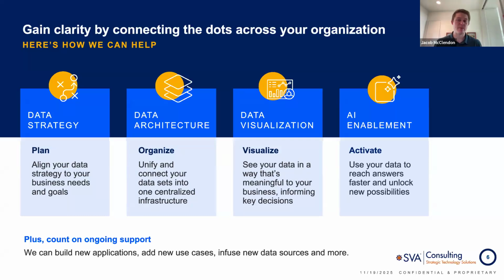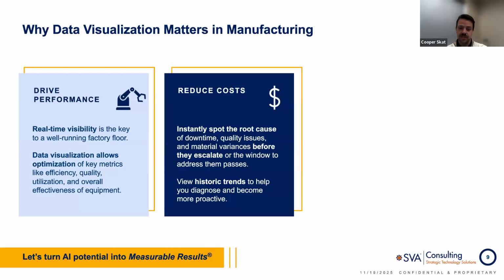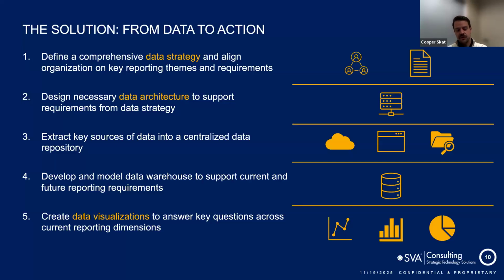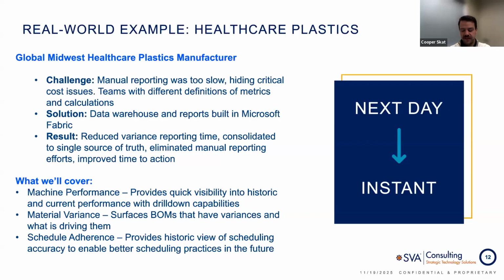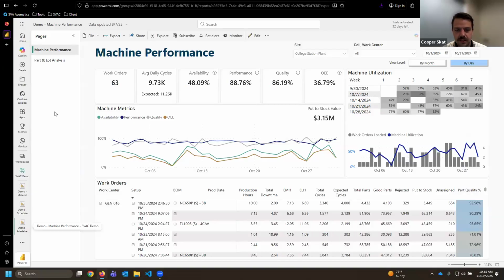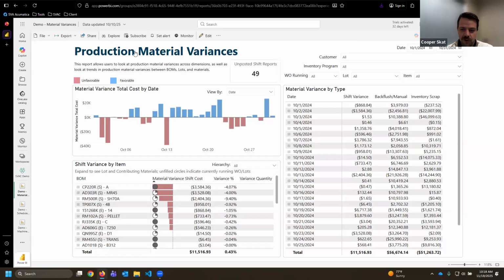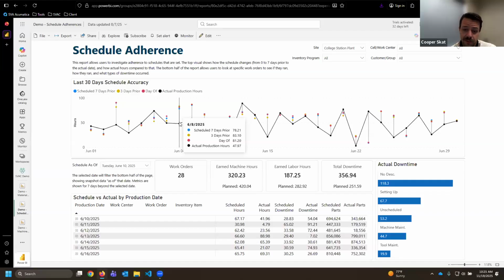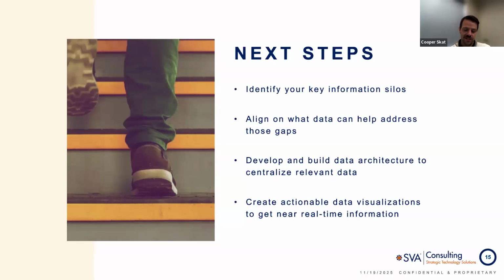SVA Consulting's Webinar Series: How Injection Molders Turn Data Into Real-Time Factory Insights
Injection molders often rely on day-old ERP reports, leaving critical production issues hidden until it’s too late. In this 30-minute video, discover how manufacturers are using Microsoft Fabric and Power BI to access real-time performance dashboards – completely ERP-agnostic – to drive smarter, faster decisions on the factory floor.

What You’ll Learn:
• Machine Performance & Utilization: Track downtime trends, scrap rates, and efficiency across shifts
• Material Variance: Identify cost variances instantly by product, customer, or location
• Schedule Adherence: Compare planned versus actual output to enhance forecasting accuracy
• Real-World Example: Learn how a healthcare plastics manufacturer reduced variance reporting time from six hours to instant, boosted machine uptime, and achieved more reliable production forecasts

0:00 How Injection Molders Turn Data Into Real-Time Factory Insights
1:42 Powering Business Forward with Purpose and Passion
2:54 Data Analytics and Visualization
4:09 Why Data Visualization Matters in Manufacturing
7:24 The Solution: From Data to Action
12:02 Real-World Example
15:24 Live Demonstration
23:52 Practical Next Steps